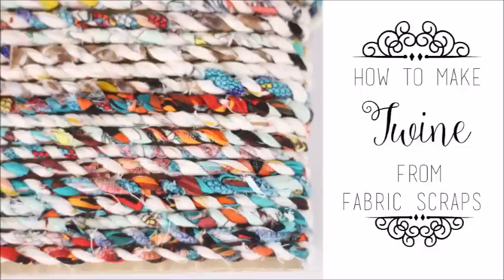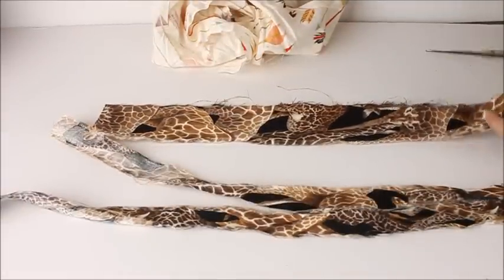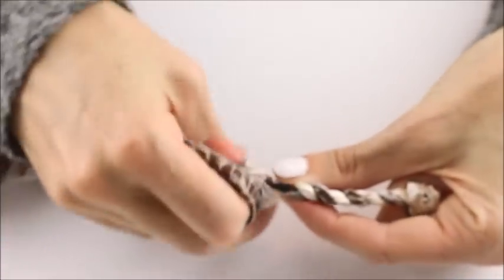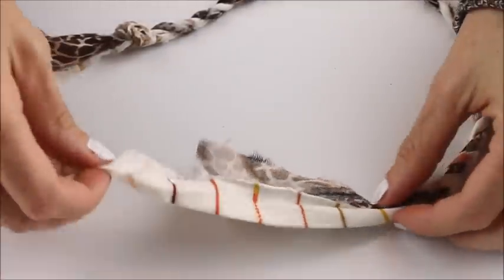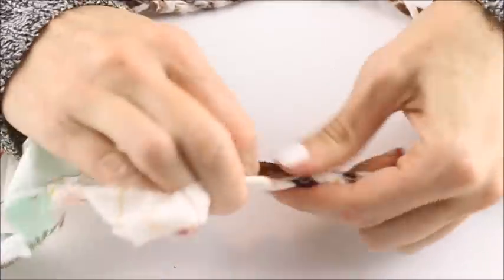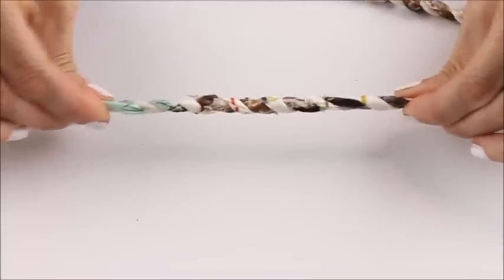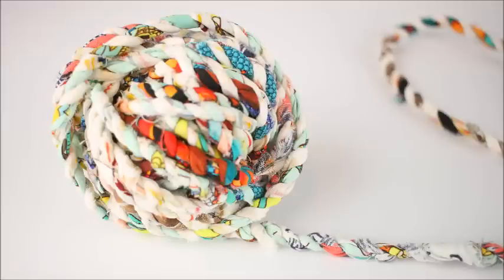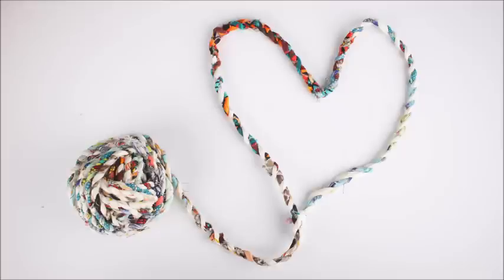How to Make Twine from Fabric Scraps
Learn how to turn your fabric scraps into beautiful twine!